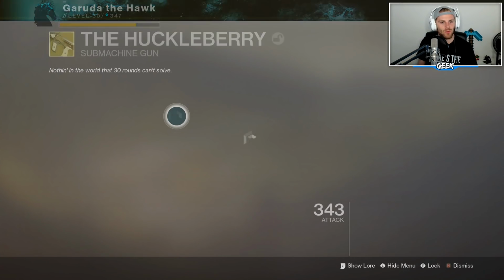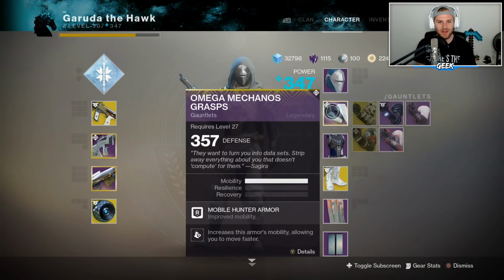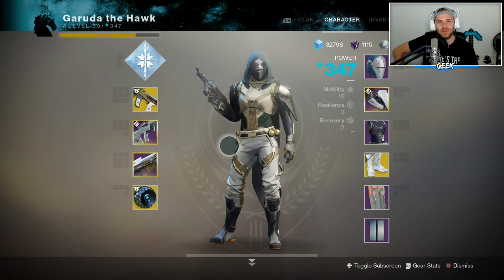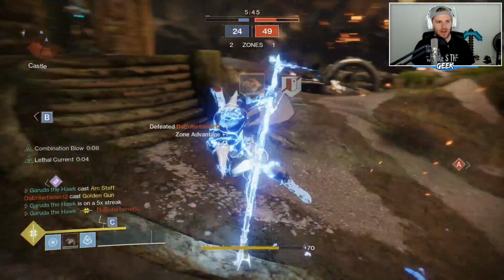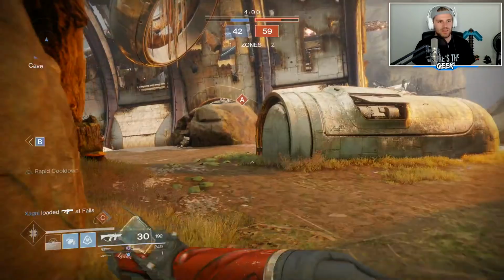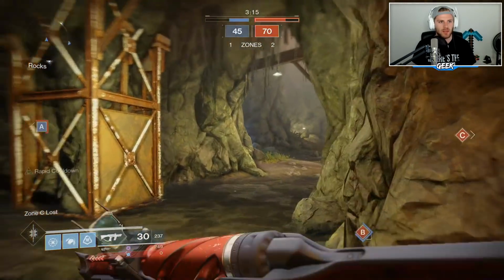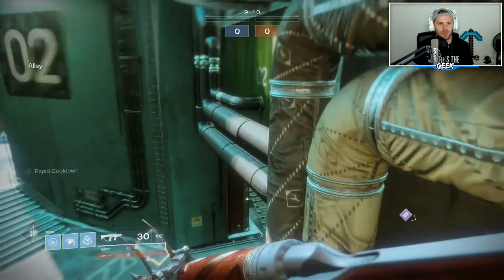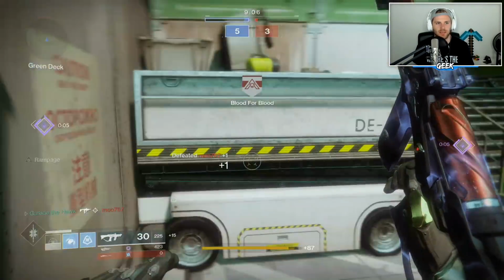I’M YOUR HUCKLEBERRY!! *RAMPAGE EDITION* (Destiny 2)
[Social Media]